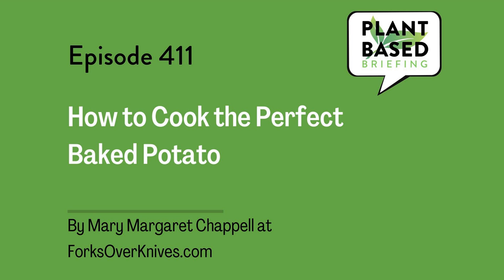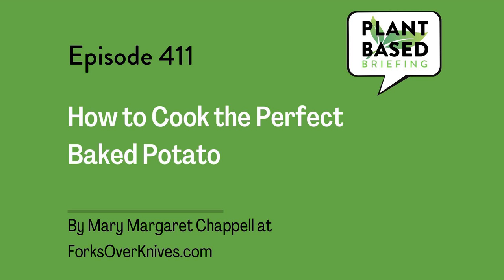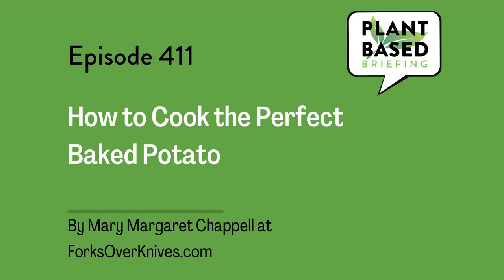411: How to Cook the Perfect Baked Potato by Mary Margaret Chappell at ForksOverKnives.com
How to cook the perfect baked potato by Mary Margaret Chappell at ForksOverKnives.com.

 Related Episodes:

 224:  Glycemic Index of Potatoes: Why You Should Chill and Reheat Them

 241:  How to Reduce the Glycemic Impact of Potatoes' &amp; 'The Healthiest Type of Potato'

Forks Over Knives was founded following the release of the world-famous documentary Forks Over Knives in 2011, showing people how to regain control of their health and their lives with a plant-based diet. Since then Forks Over Knives released bestselling books, launched a mobile recipe app and maintains a website filled with the latest research, success stories, recipes, and tools to help people at every phase of their plant-based journeys. They also have a cooking course, a meal planner, a line of food products, and a magazine. for a wealth of resources.

 Recommend the podcast on your social media.

 LinkedIn:  Plant Based Briefing Podcast